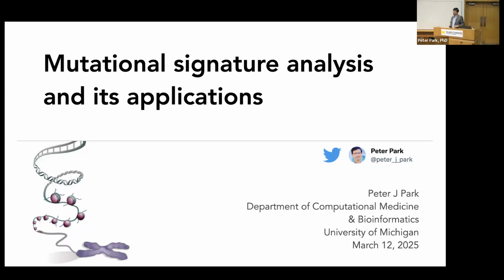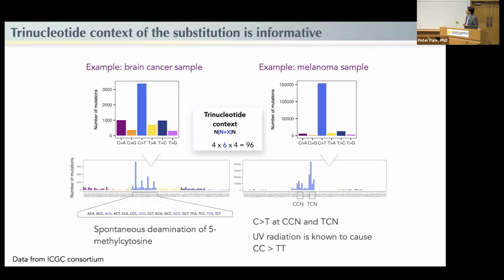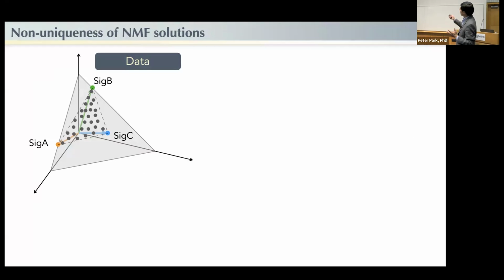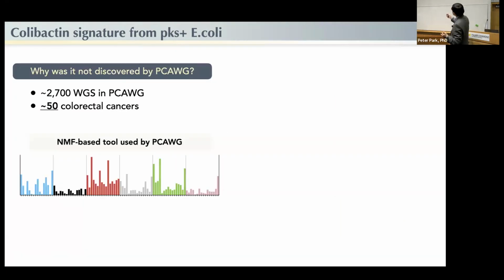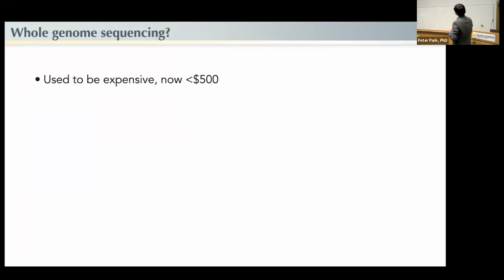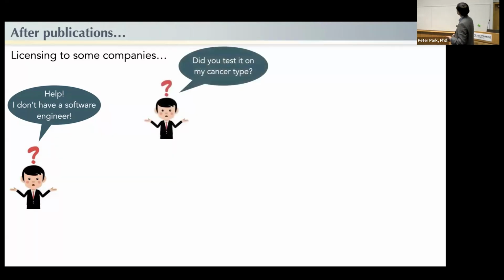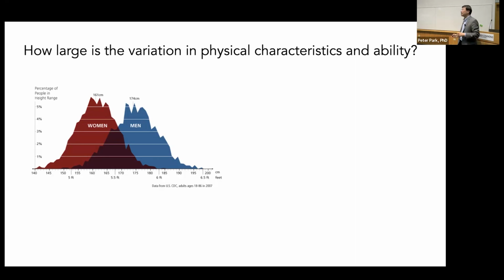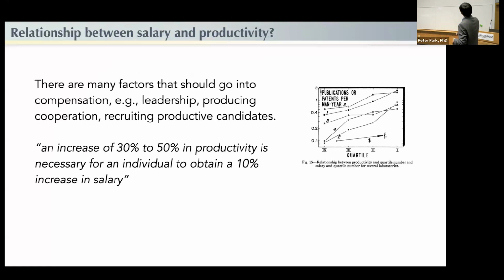CCMB Seminar 03/12/25 - Peter Park, PhD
“Mutational signature analysis and its applications”

Presented by Peter Park, PhD
Professor of Biomedical Informatics
Director, Bioinformatics and Integrative Genomics (BIG) PhD Track

Abstract:

Different mutational processes operative in cancer and other diseases leave distinct 'signatures' on the DNA. Mutational signature analysis is an attempt to deconvolve the mutational patterns from DNA sequencing data to identify the underlying mutagenic processes. I will describe the methodological advances we have made in recent years as well as their applications to the detection of patients with homologous recombination deficiency (HRD), who may be considered for PARP inhibitor therapy. In last part, I will share a few insights I have gained about research productivity.

Speaker Bio:

Dr. Park is a Professor of Biomedical Informatics at Harvard Medical School and the director of its Bioinformatics and Integrative Genomics PhD program. His research group specializes in computational and statistical analysis of large-scale DNA sequencing data to understand genetic and epigenetic mechanisms related to disease processes. Originally trained in applied mathematics (B.A., Harvard; Ph.D., Caltech), he was introduced to molecular biology and genetics during his postdoctoral studies in biostatistics. His laboratory has developed several algorithms for genome analysis, especially for identification of structural alterations from whole-genome sequencing data and has made substantial contributions to consortium projects such as The Cancer Genome Atlas (TCGA), Encyclopedia of DNA Elements (ENCODE), and Brain Somatic Mosaicism Network, and 4D Nucleome (4DN).